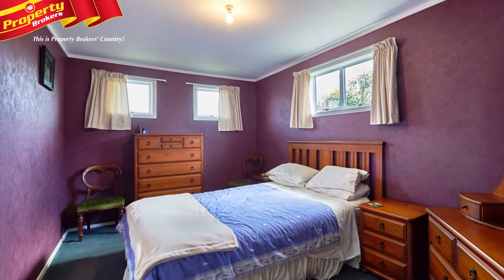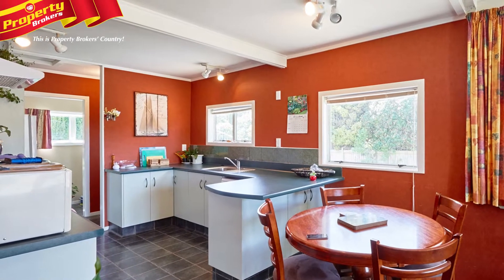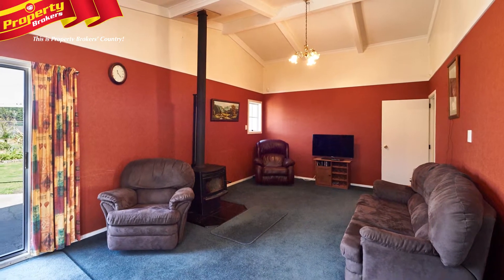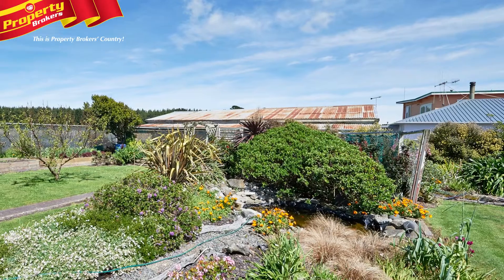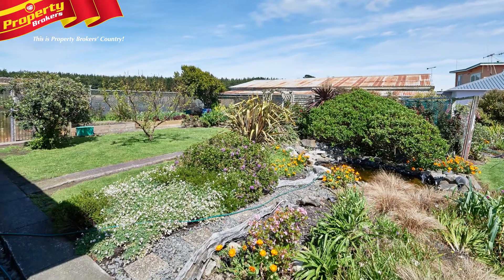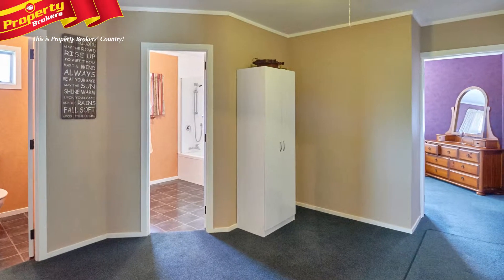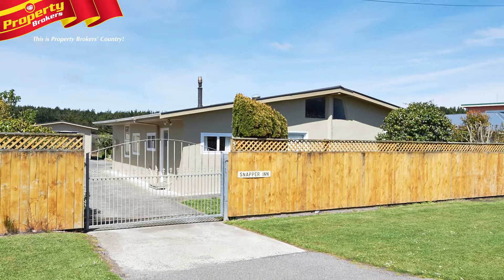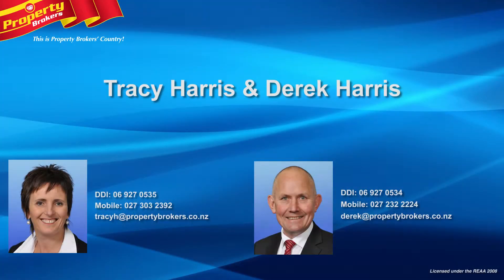1961 Parewanui Road, Bulls.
Snap this Up

Ask any of the locals, and they will happily tell you, that living, or playing, at Scotts Ferry is fantastic. Here is your opportunity to join them, so come and take a look at 1961 Parewanui Road.

This three bedroom home has an additional rumpus, or, office space, and would cater equally well as a permanent abode, or  to utilise as a holiday home.

The spacious open plan living, is heated by the ever popular Metro freestanding wood burner. The whole family will be  kept toasty and warm.

A fully fenced section means the children and pets can romp around all day, in safety. A lock up garage, and other miscellaneous sheds, provide plenty of storage space.

Back to the locals, and something they are not so keen to publicise, is that the whitebaiting is the best to be had around.

Tracey and Derek Harris at Property Brokers, Marton. Contact Tracey anytime on 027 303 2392,  or Derek on 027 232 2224.